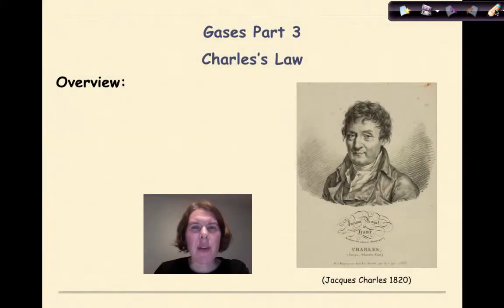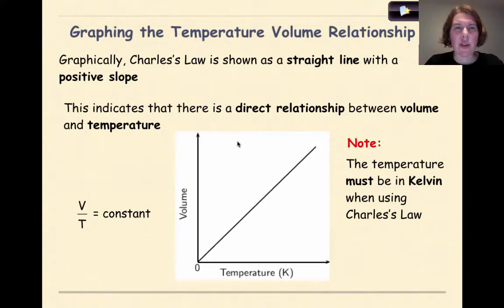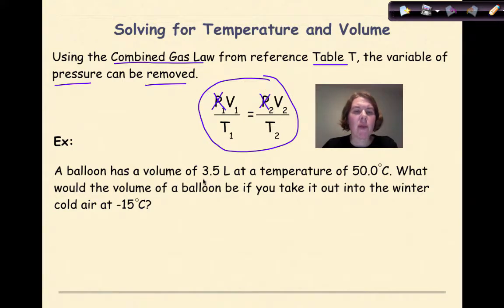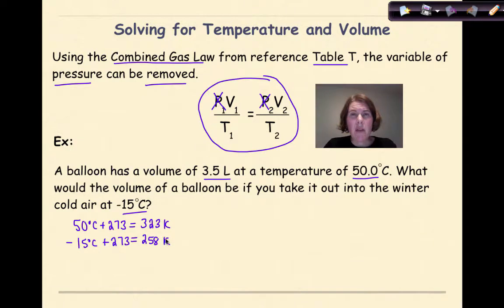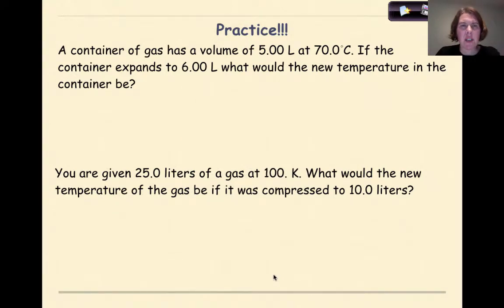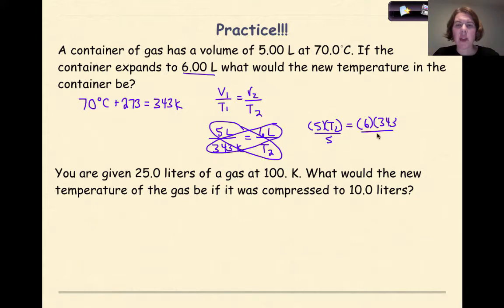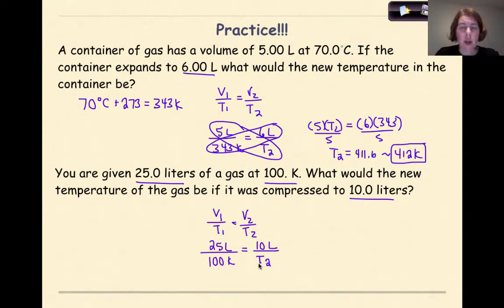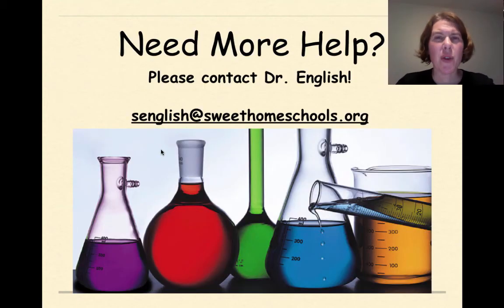Gases Part 3 Charles's Law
This tutorial focuses on Charles's law and the temperature volume relationship. Background of how to derive Charles's law from the Combined gas law is provided. An example problem of how to solve for temperature or volume is given. Two practice problems are also provided at the end for reinforcement.